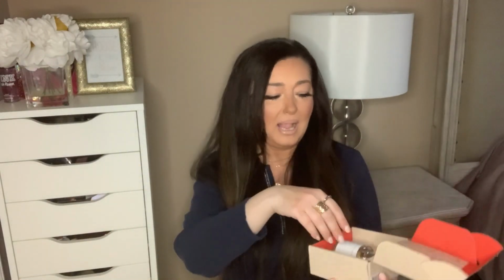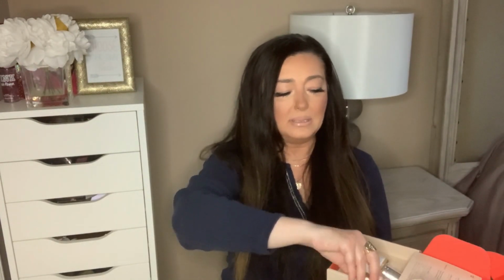LUXURY PERFUME FOR LESS-DOSSIER REVIEW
Hello beautiful people. Today I am reviewing 2 Dossier fragrances.

The fragrances mentioned are scents influenced by Chanel Coco Mademoiselle and YSL Mon Paris. These are great, affordable alternatives to Designer and Luxury fragrances.